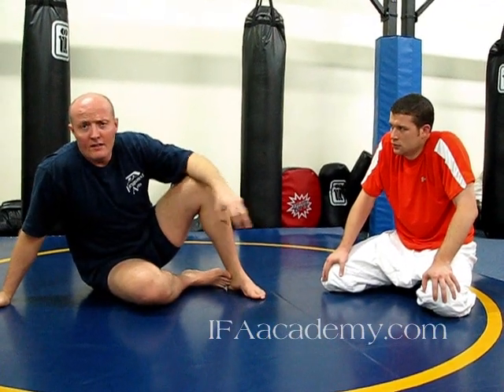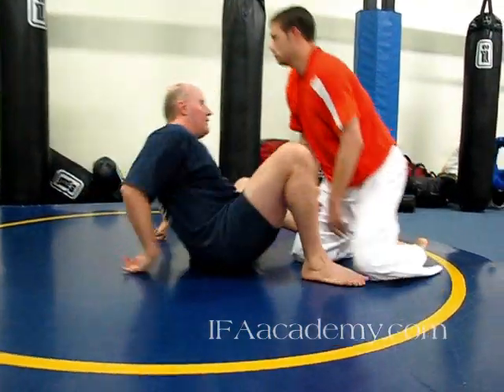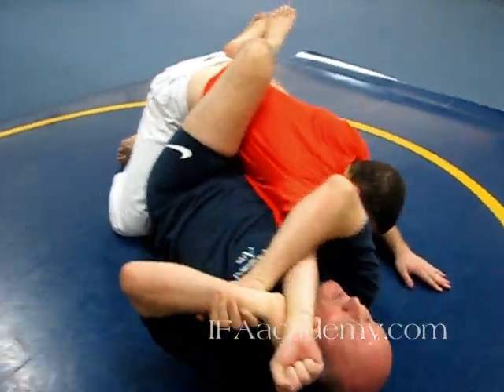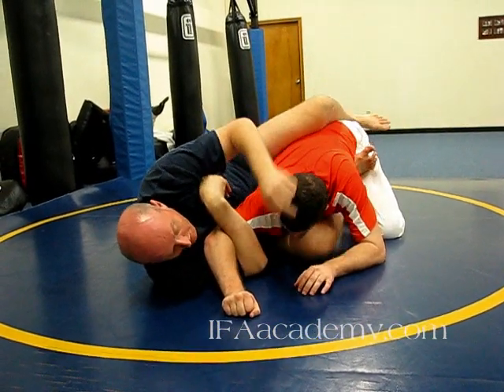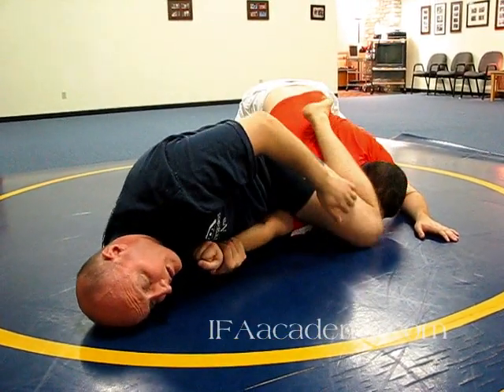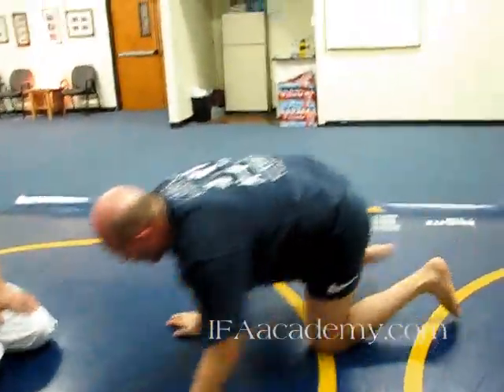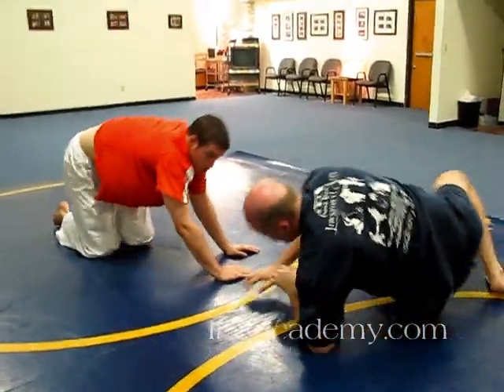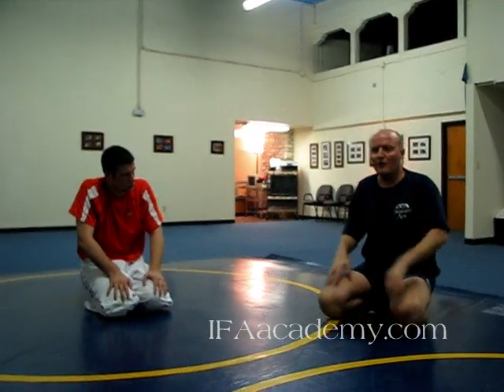IFAacademy.com - Austin, TX - Inverted Cross Arm-Lock From Guard: Part 2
IFA Academy Austin, TX) Chief Instructor Frank Benn demonstrates techniques to obtain the inverted cross arm-lock (armbar) from guard.